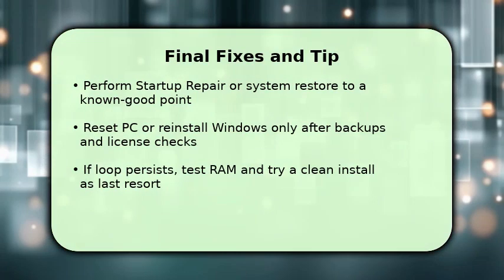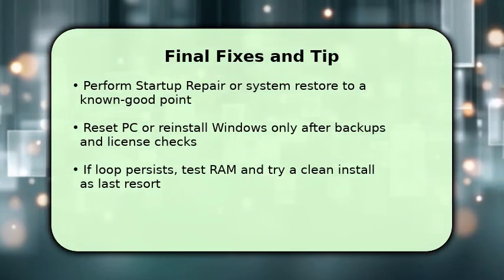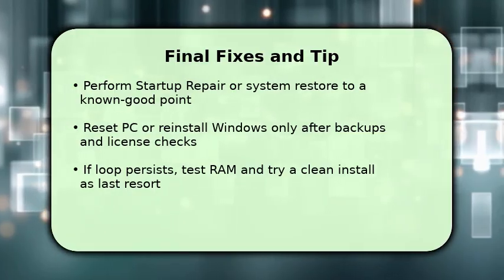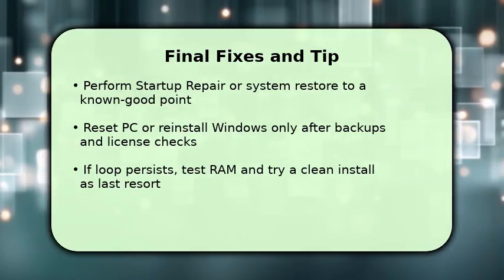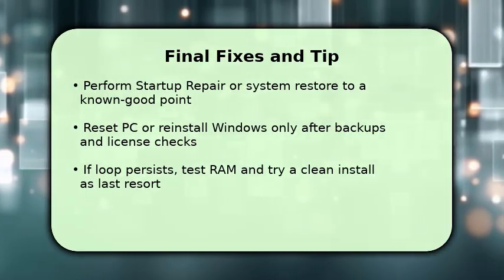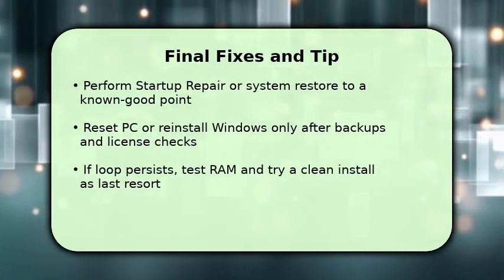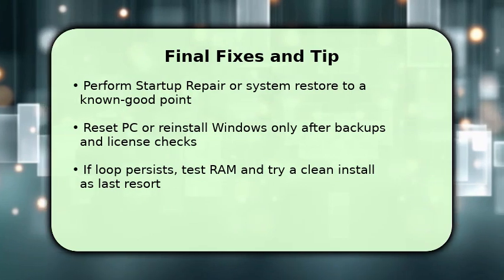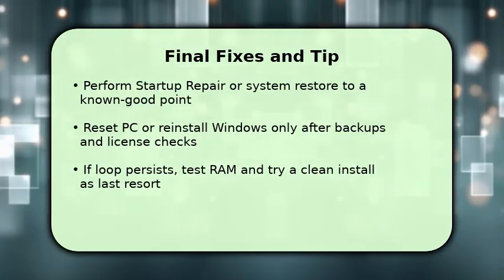How to Fix Windows Reboot Loop - Easy Guide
Experience relief as you learn how to troubleshoot and fix the dreaded Windows reboot loop. This easy guide provides step-bythy solutions, from basic checks like hardware issues or corrupted system files to more advanced fixes involving System Restore or Safe Mode booting.

Windows, reboot loop, fix windows restart issue, troubleshoot Windows reboot problem, resolve Windows continuous reboot cycle, hardware check for Windows issues, corrupted system files in Windows, System Restore on Windows, Safe Mode booting guide